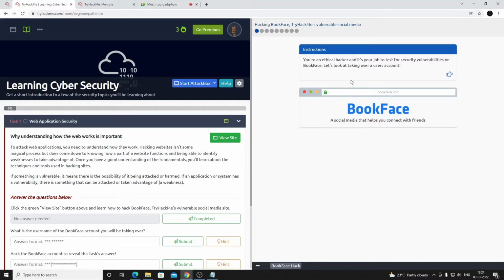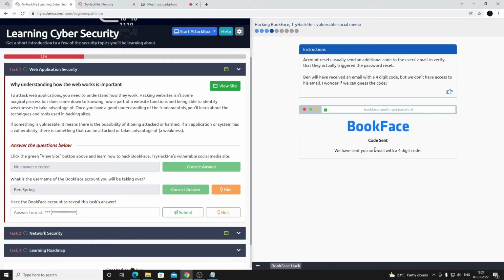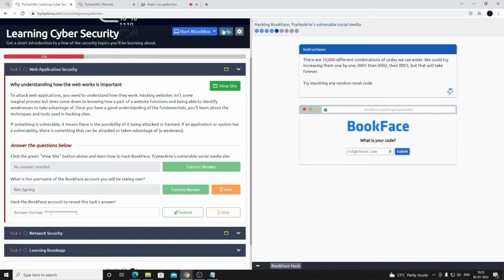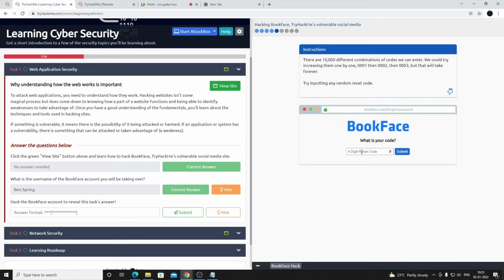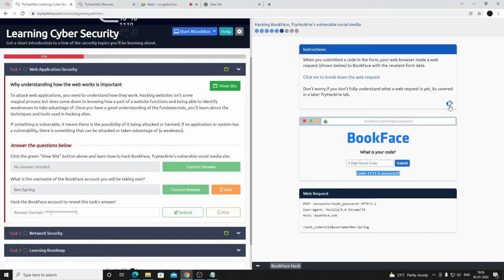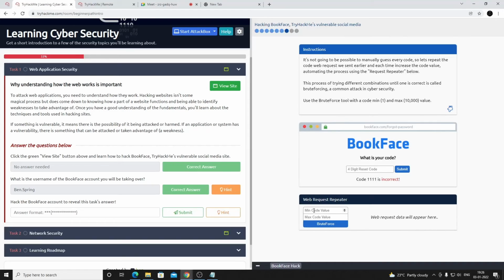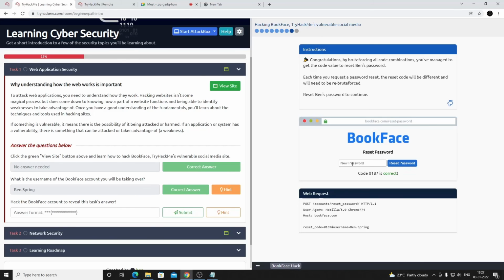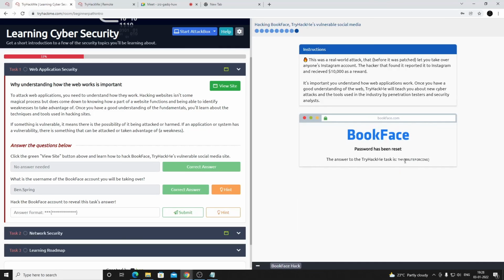What is Brute Force Attack? Theoretical explanation using TryHackMe | Learn With Tom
Hi Everyone,

In this video, I will be explaining what is Brute-Force attack in brief using one of the rooms on tryhackme.